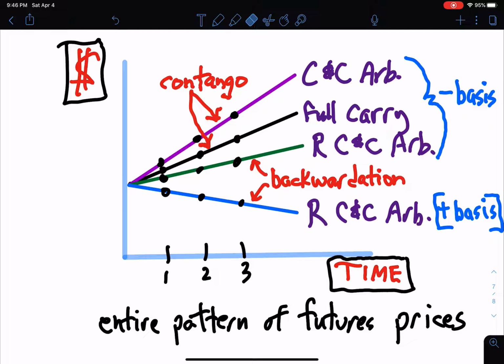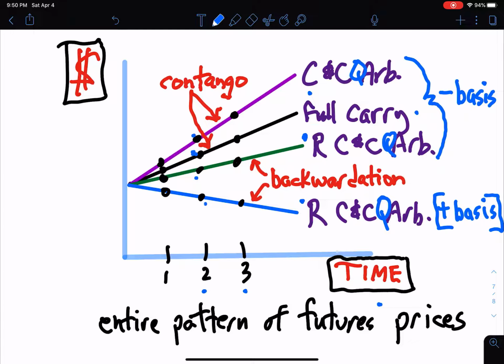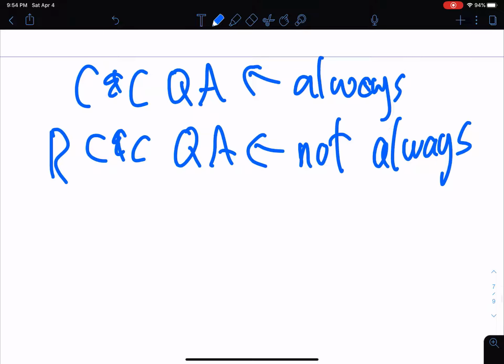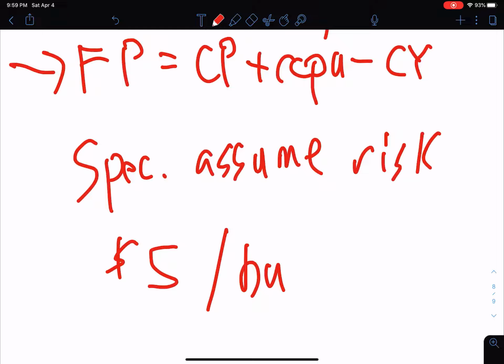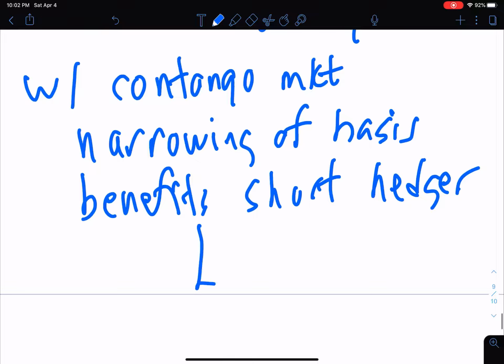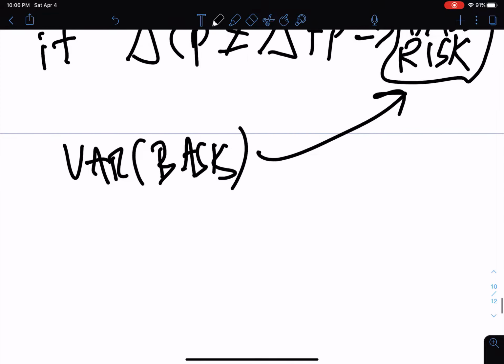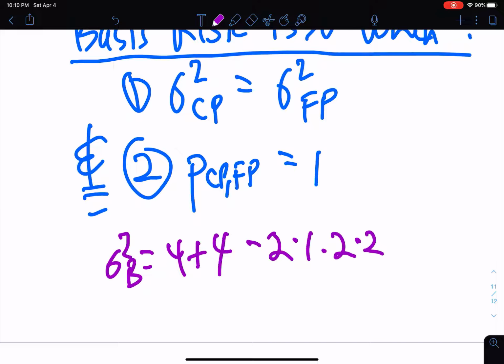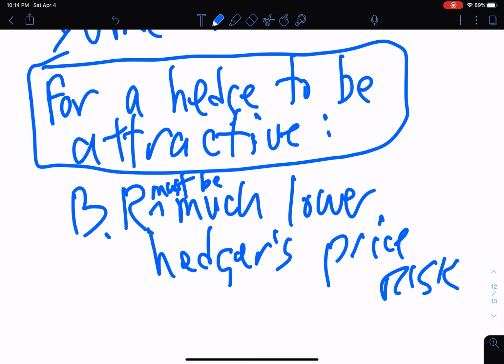Groovy futures 4